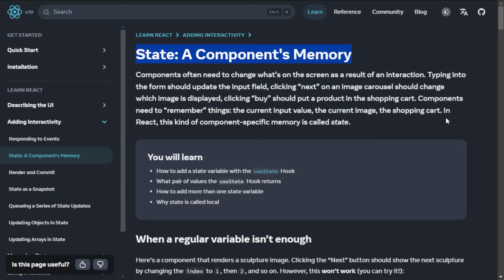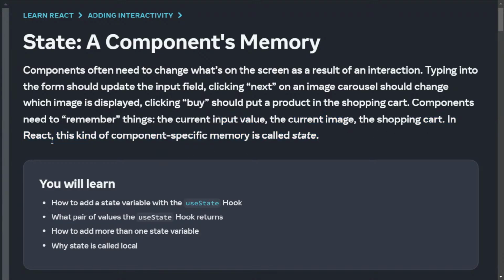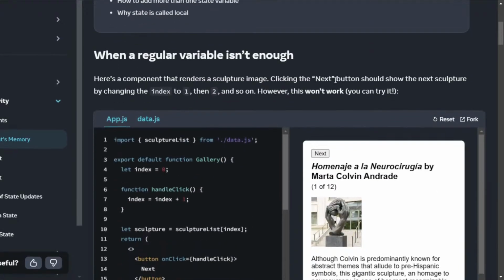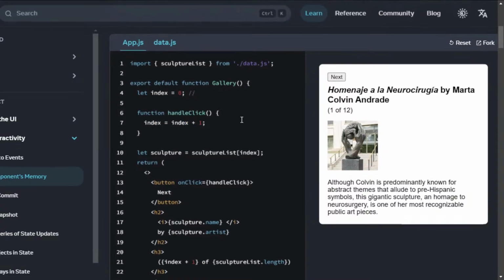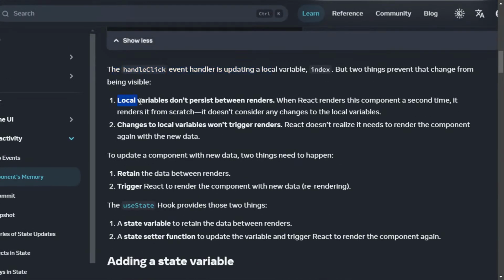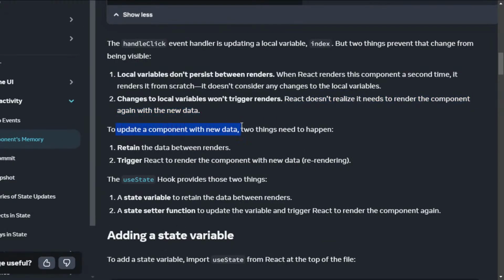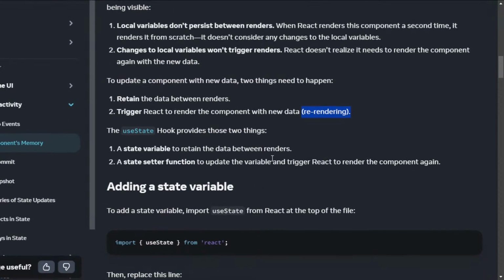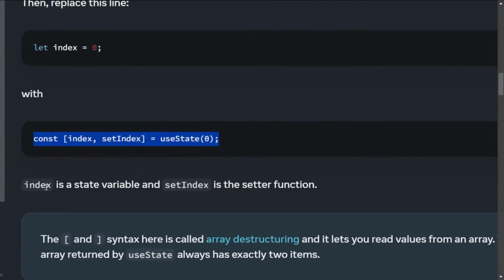State: A Component's Memory in ReactJs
👨‍👧 Be part of our Discord Community:
Connect with our Community:

⏰ TIMELINE ⏰
🕒 0:00 Intro